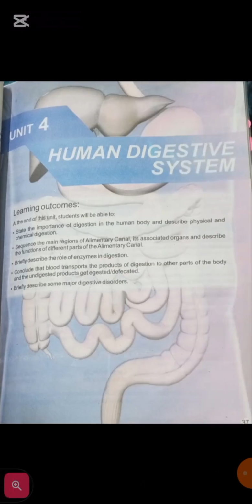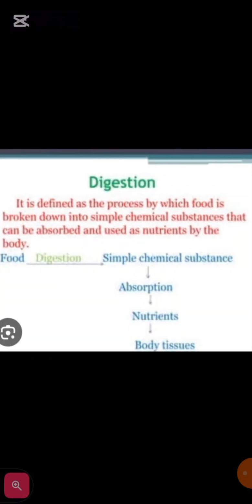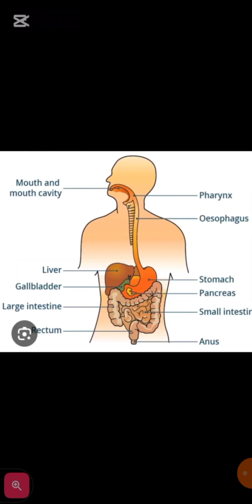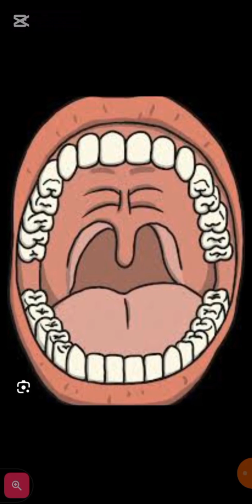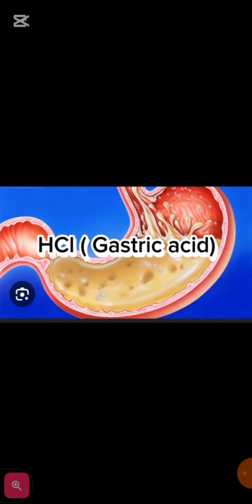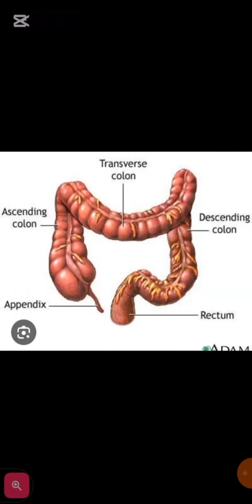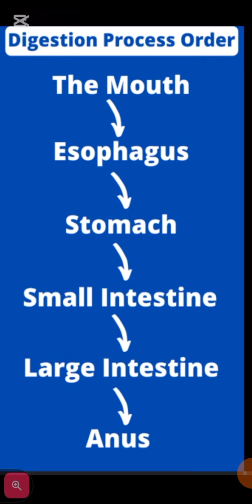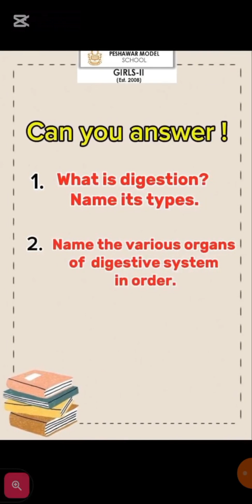Science: Lecture #1: Topic:Human Digestive System (part :1)